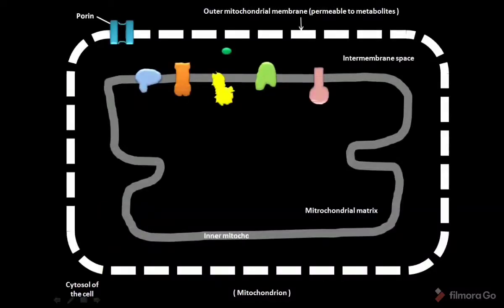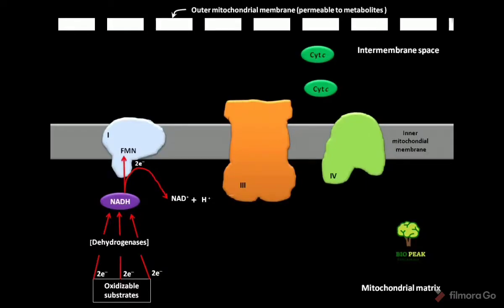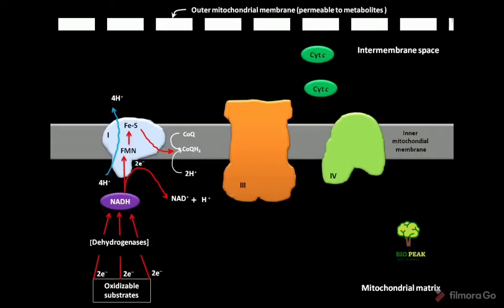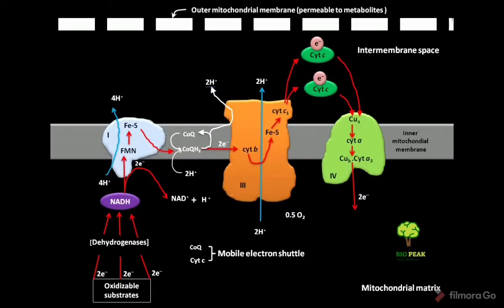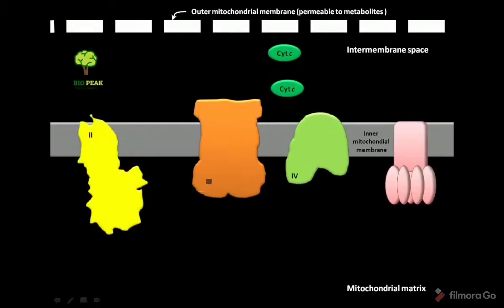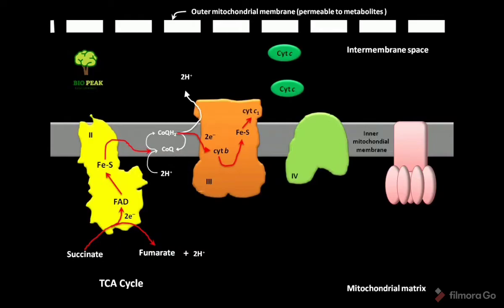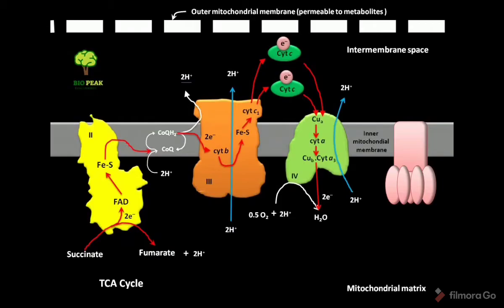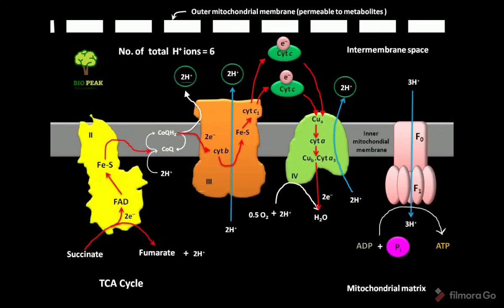Electron transport chain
Here we have discussed about the flow of NADH and FADH2 electrons through different electron transport complexes in the expense of which protons are translocated from mitochondial matrix to intermembrane space.This is also called as ETS.We have also discussed about the chemiosmosis in this video.